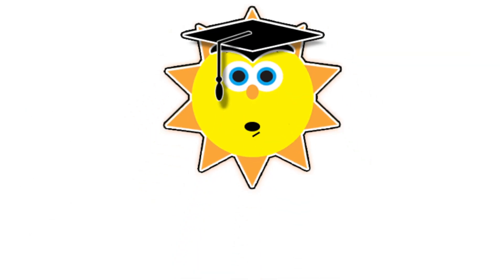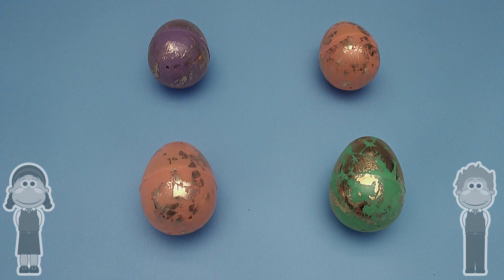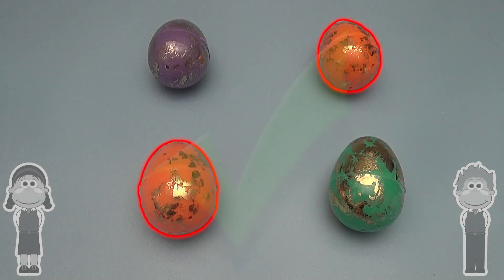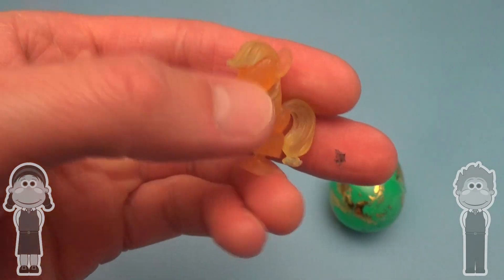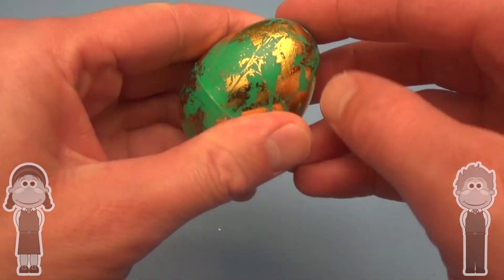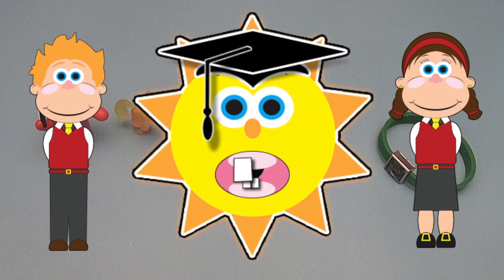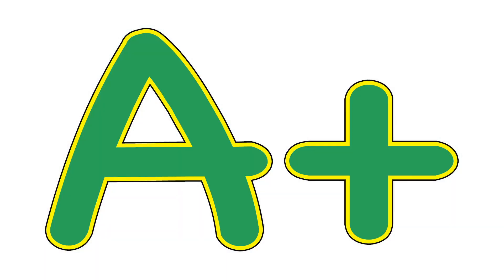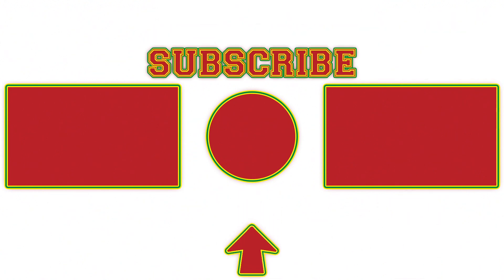Surprise Matching Game for Kids and Toddlers| Fun Learning Contest | Gold Flake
Big Mouth Academy Game!